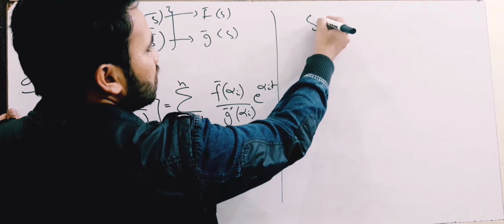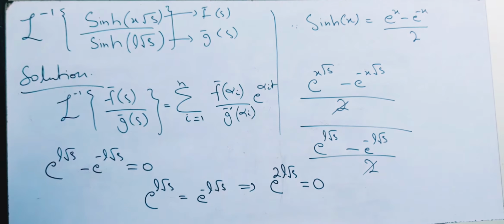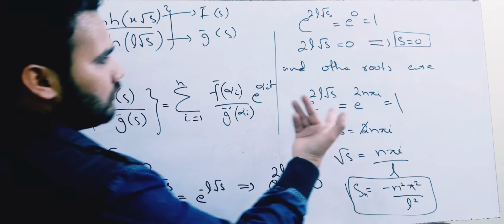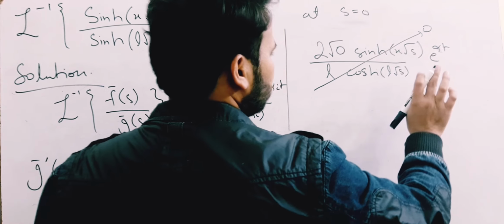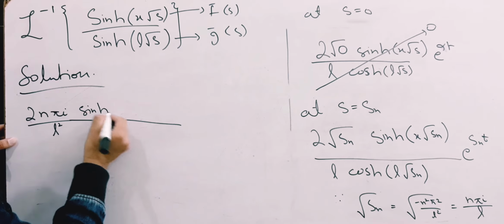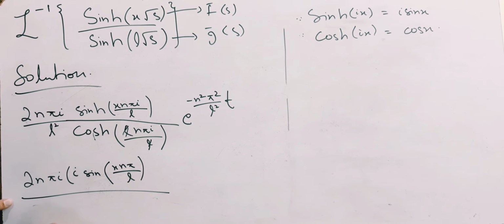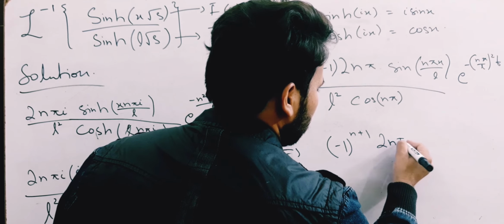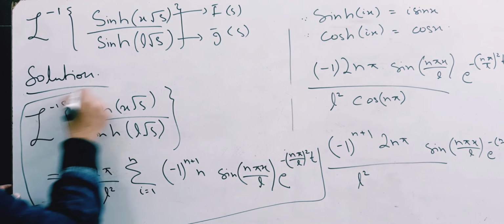Inverse Laplace Transform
Laplace Inverse Transform
In this video you will learnt about complicated Laplace Inverse Transform problems that type of problems often occurs in research areas the following problem you can not solve it from elemanraty methods you have to use some tricks to find the inverse so must watch this video.